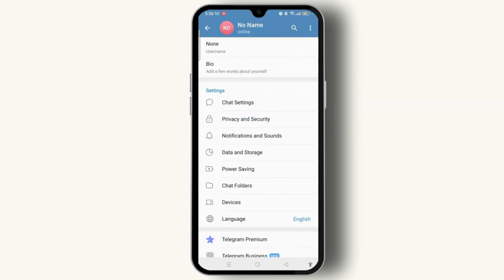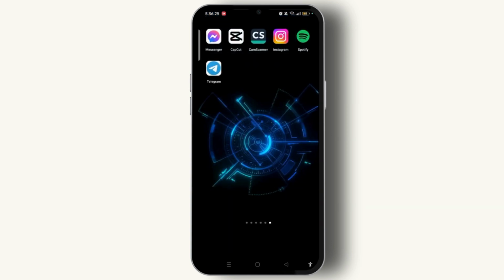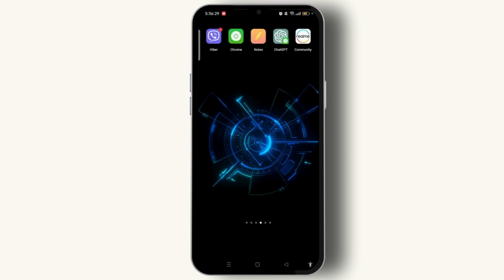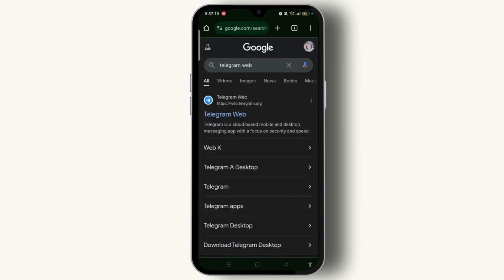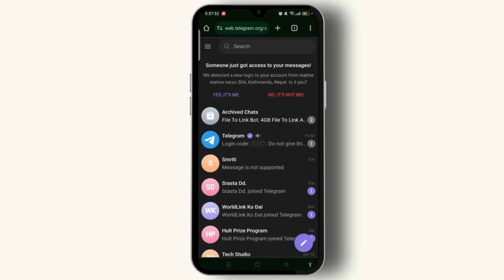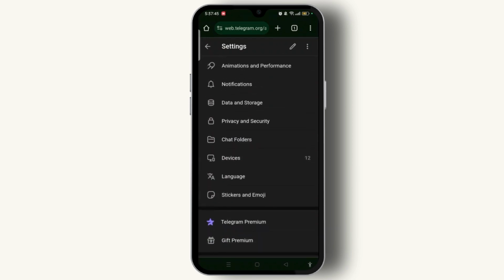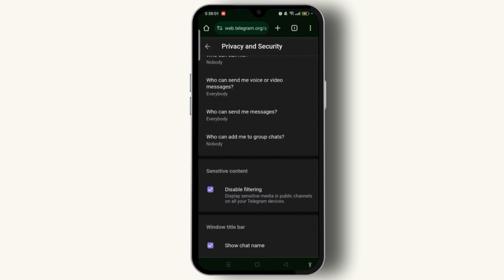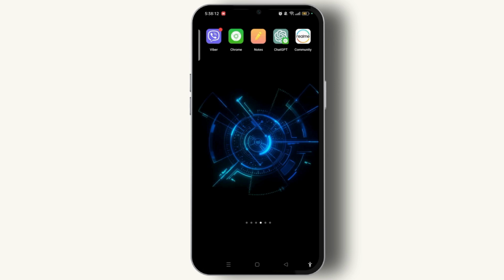How To Remove Telegram Restrictions !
How To Remove Telegram Restrictions! In this step-by-step tutorial, you'll learn how to remove various restrictions on Telegram, including group, content, and forward restrictions. Whether you're using Telegram on Android or iPhone, this guide will help you manage and remove restrictions effectively.

In this video, you'll discover how to remove Telegram group restrictions, bypass content limitations, and adjust your settings to disable various restrictions. You'll also learn how to address specific restrictions like 18+ content and forwarding limits.

Timestamps:
0:00 Introduction
0:20 Step 1: Removing Restrictions on Android
0:45 Step 2: Removing Restrictions on iPhone
1:15 Step 3: Disabling Forward and Content Restrictions